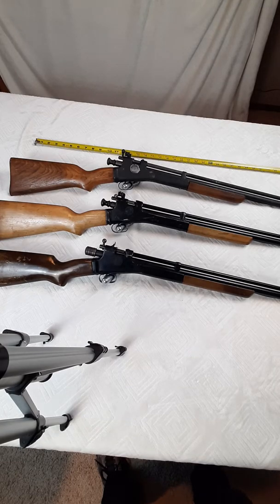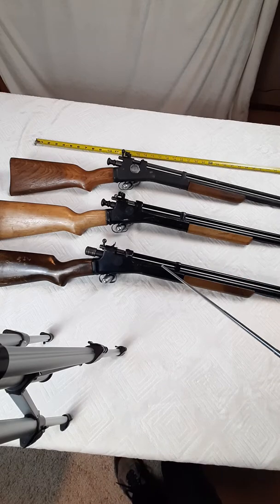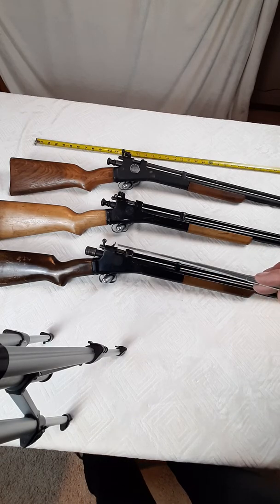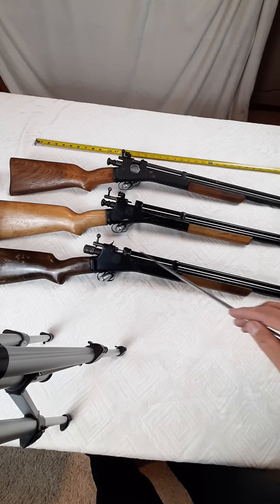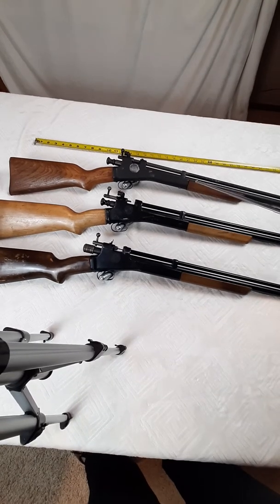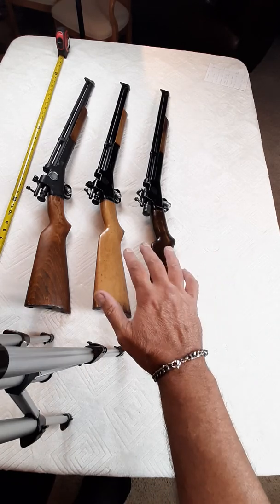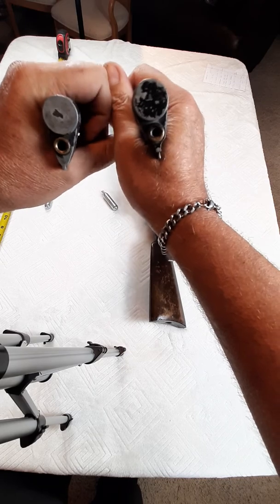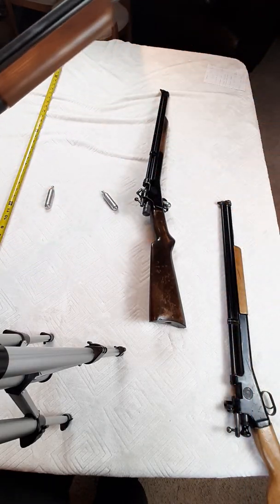Post WW2 Crosman 100/101 Rifle Overview / Comparison Plus Flow Thru Versus Flow Around Bolt Types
Two Crosman Model 100 .177 Cal Rifles 1948 & 1949 & One 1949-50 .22 Crinkle Paint Model 101.